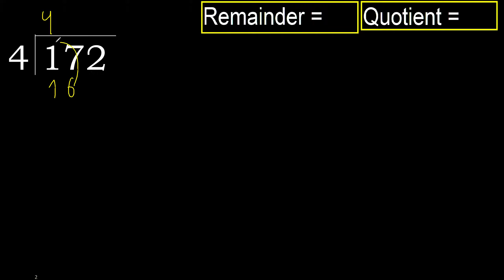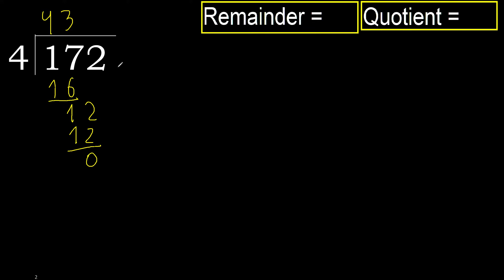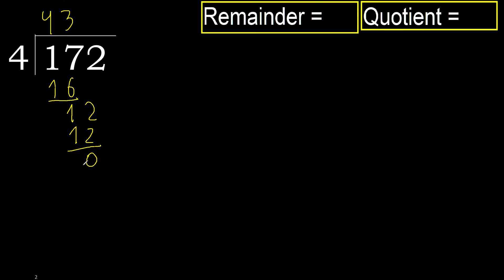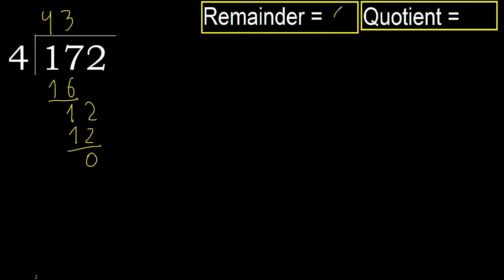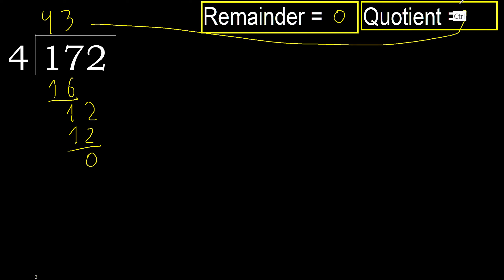Divide 172 by 4 , remainder . Division with 1 Digit Divisors . How to do